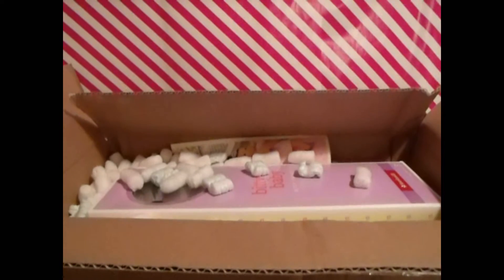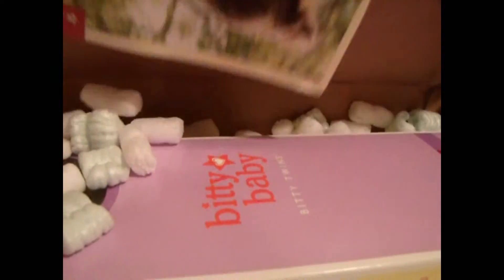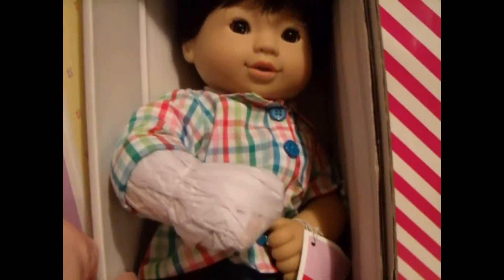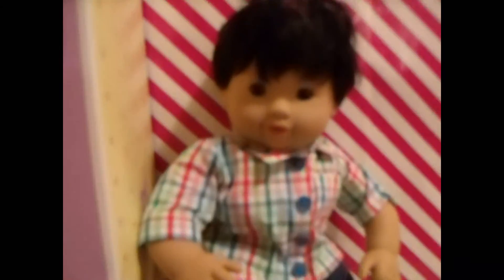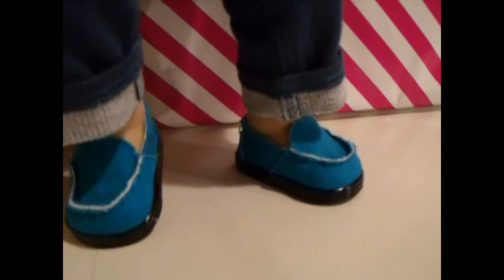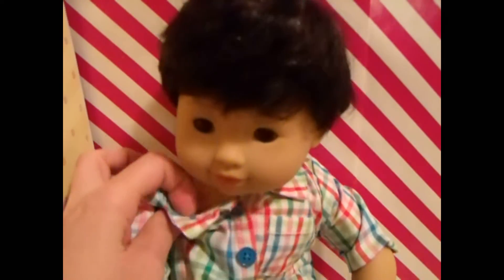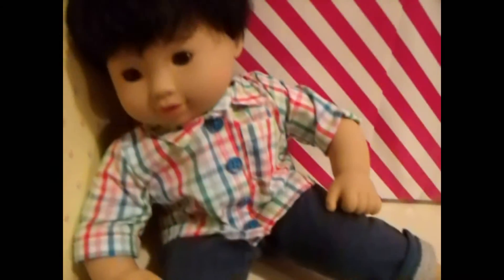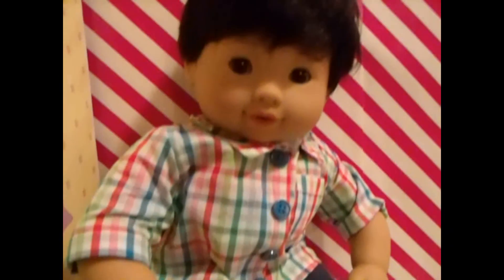*Unboxing* American Girl Bitty Twin Boy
Meet Chao!